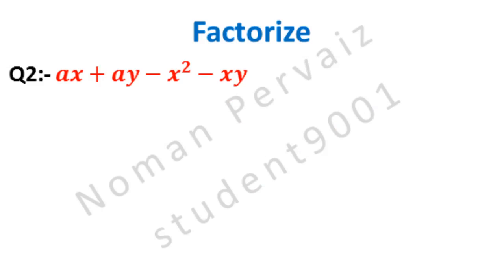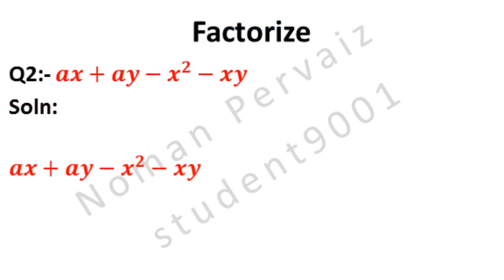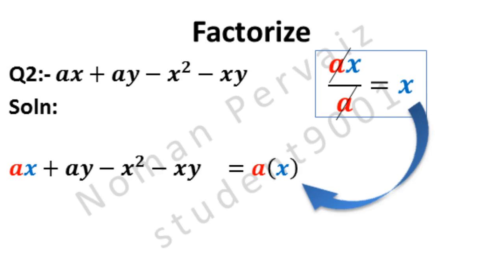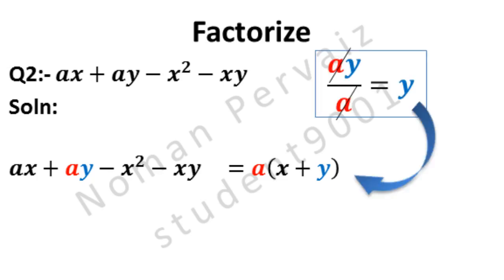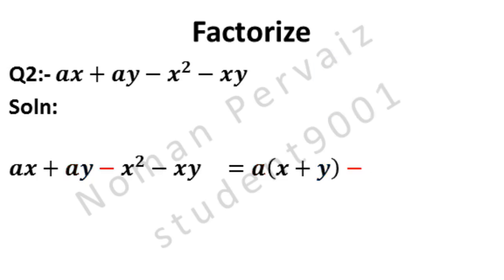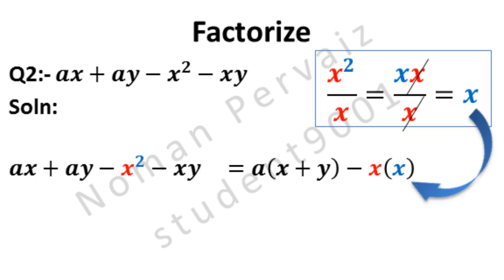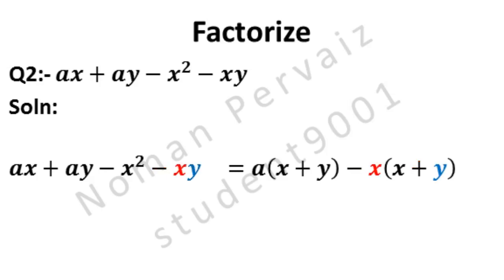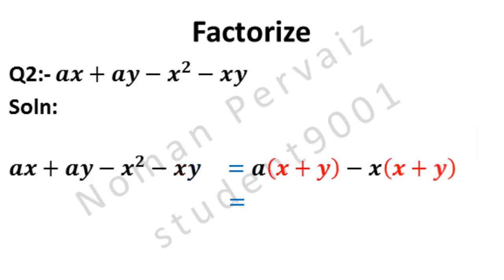10th General Math Exercise 2.1 Question 2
10th,class,general group,mathematics,exercise 2.1,question 2,10th General math exercise 2.1 question 2

In this video we are going to solve question number two of 10th class math, general group, exercise two point one. So, stay with us.
We are asked to factorize; and question number two is? A. x. plus a. y. minus x. square minus x. y..
We are taking question as it is.
Look at first two terms, a. is common as highlighted in red color.
a. is taken as common.
Since a. is common so only x. will be left behind.
Look at additional details. A. is common so, if we divide a. x. by a. then a. is cancelled with a. and x. will be left only. This x. is written in our solution.
Plus comes as it is.
Here, also a. is common so, y. is left only.
Again, look at additional details. A. is common so, if we divide a. y. by a. then a. is cancelled with a. and y. will be left only. And this y. is written in our solution.
Minus is written as it is.
x. is common in both these terms.
x. is taken as common.
x. is common so, x. will be left from x. square.
Again, look at additional details. x. is common so, if we divide x. square by x., and x. square means two x. are multiplying, then one of x. is cancelled with x. in division and a single x. will be left only. And this x. is written in our solution.
The minus which is common is multiplying with this minus, becomes minus, as shown in details minus minus is plus.
x. is common so, y. will be left only.
Again, look at additional details. x. is common so, if we divide x. y. by x. then x. is cancelled with x. and y. will be left only. And this y. is written in our solution.
Is equal to, here, x. plus y. is common from both terms as highlighted in red color.
x. plus y. is taken as common.
Since x. plus y. is common, so, a. minus x. is written within bracket.
You can easily ask questions in comments below this video.